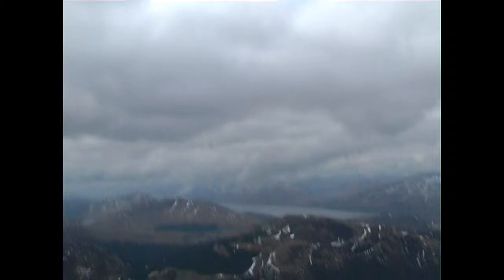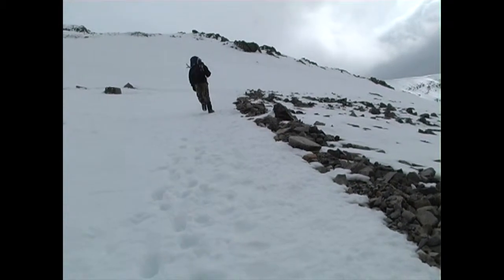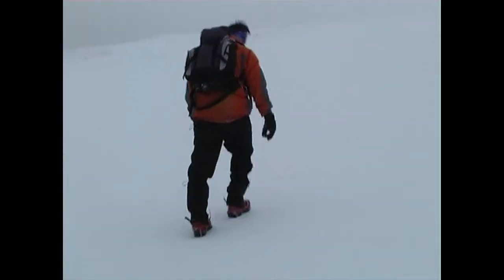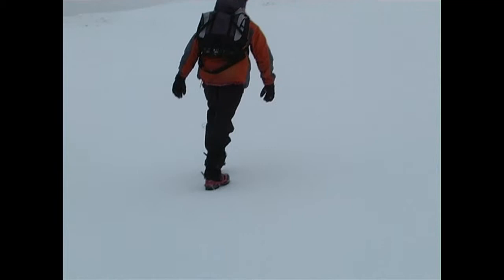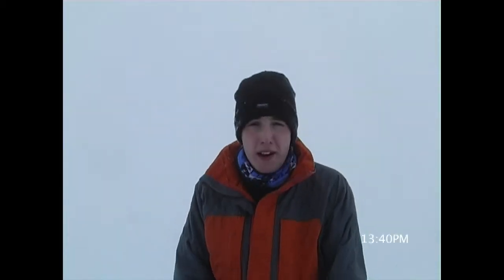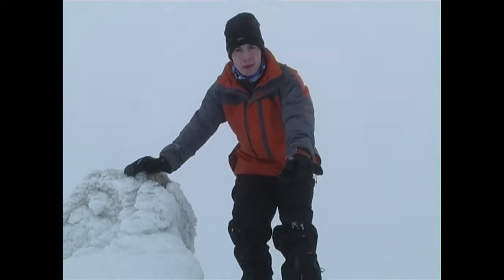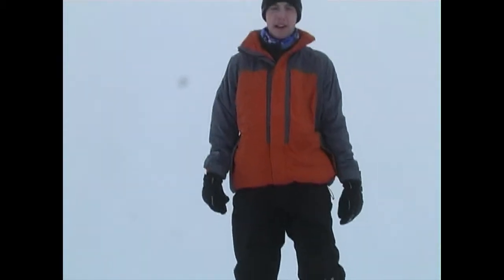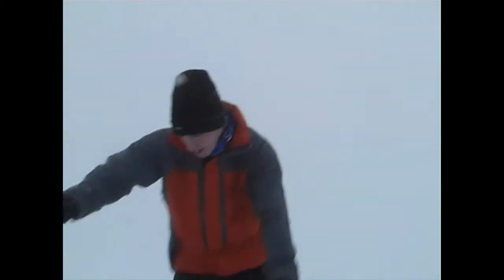Rick Bennett - The Three Peaks Challenge Part 3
Adventurer Rick Bennett takes on the national 3 peaks challenge in support of the NACC.
Watch as, alongside his companion, he battles his way through 24hrs of mental and physical endurance